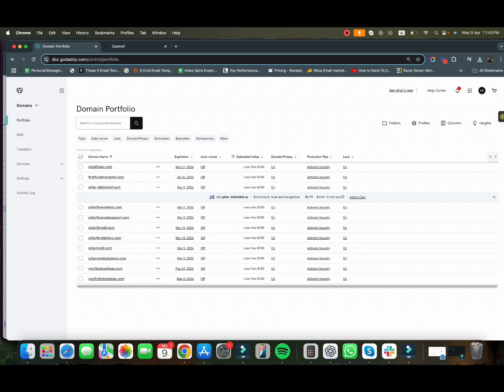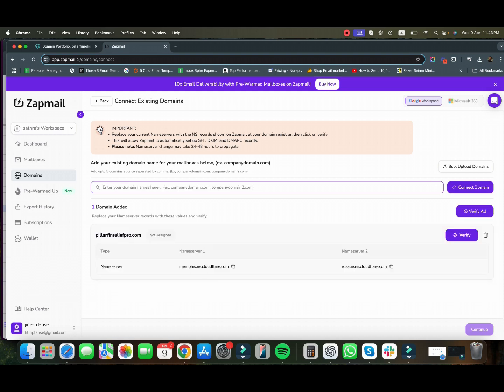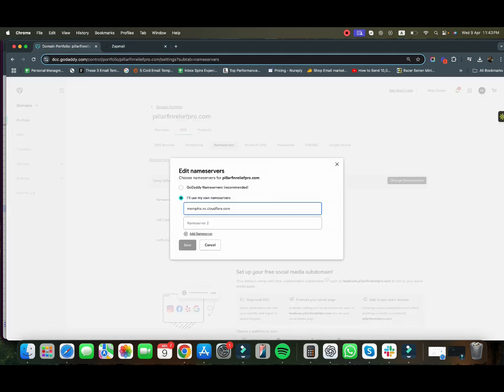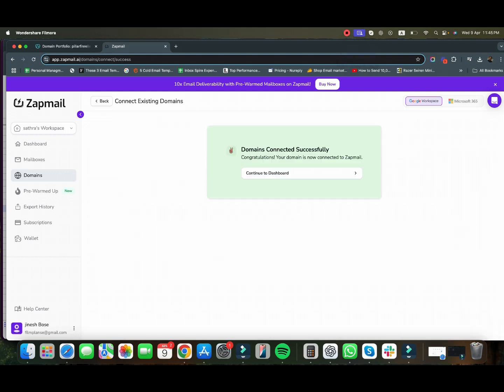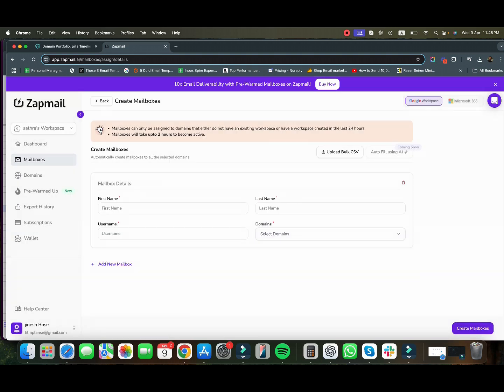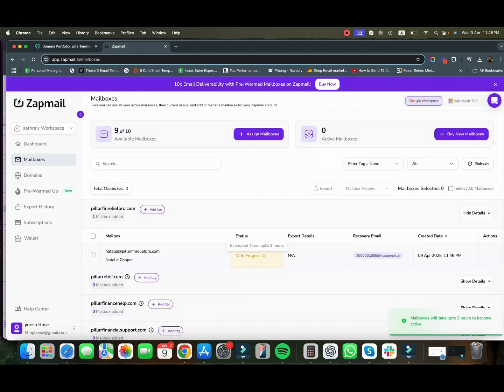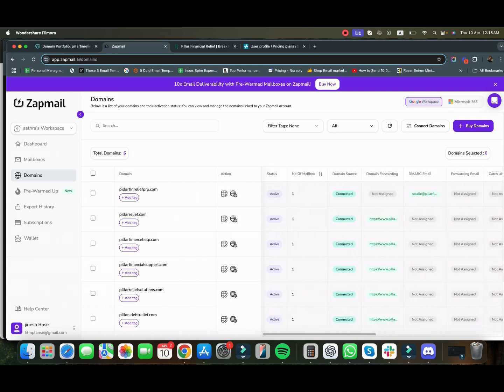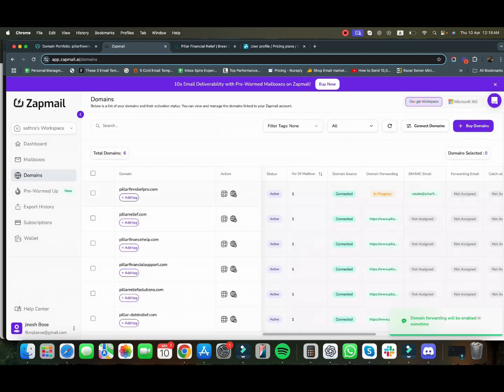Zapmail Setup: Connect Your Domain, Auto DNS Configuration & Mailbox Creation (Beginner-Friendly)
This video is a complete guide for beginners on how to integrate Zapmail with your own domain. We'll walk through the simple steps to connect your domain, automatically configure the necessary DNS records, and create your first mailbox.